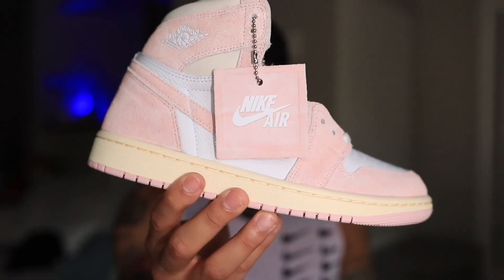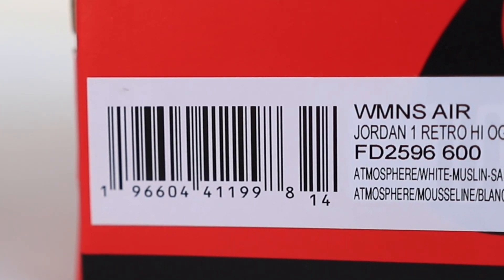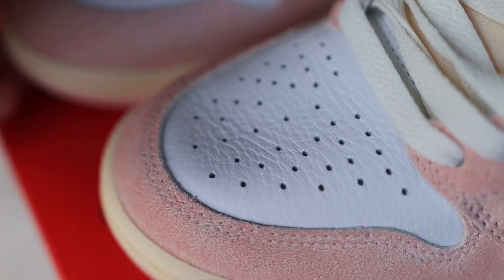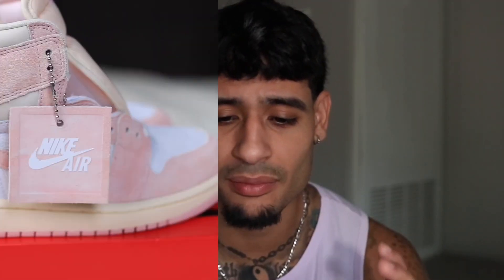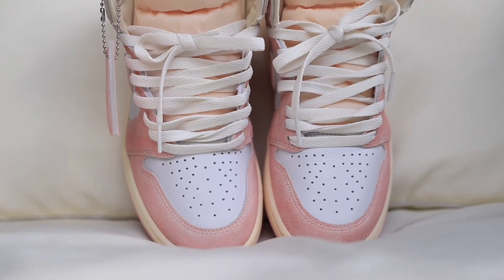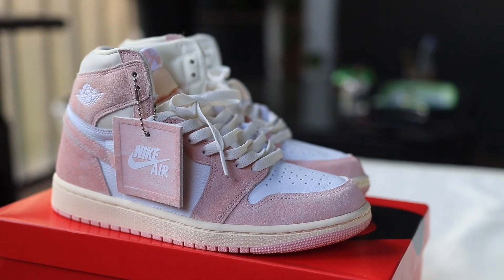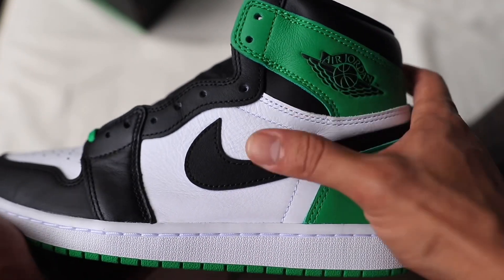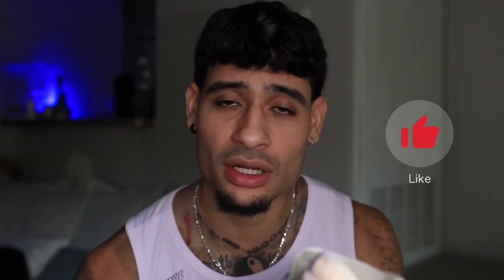This is a PRETTY shoe.. | Jordan 1 High OG “Washed Pink” Review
Today we look at the Jordan 1 “Washed Pink”, I give you guys detailed looks of the sneaker and help you make a decision on if you want these or not. Hopefully you guys enjoy the video!